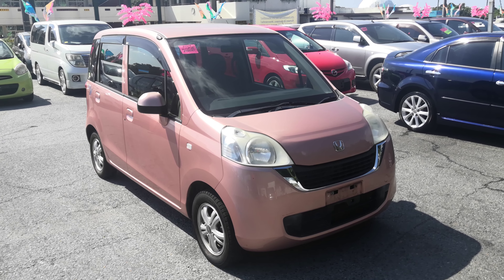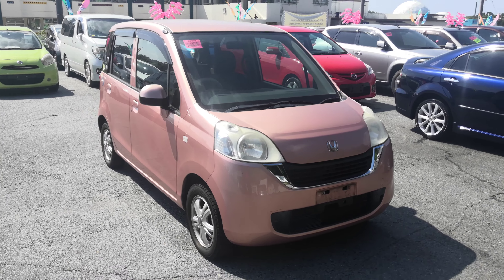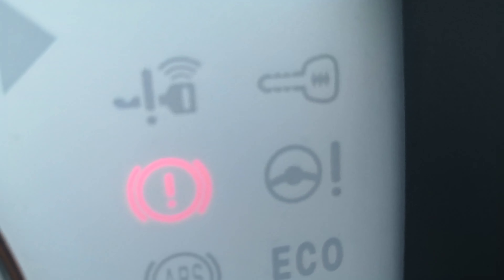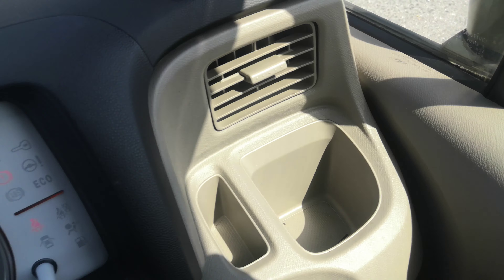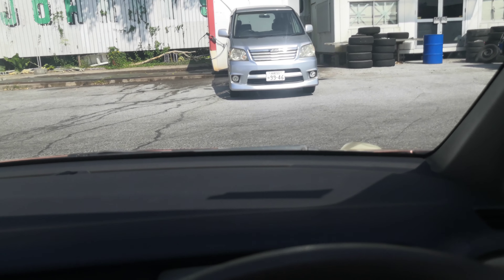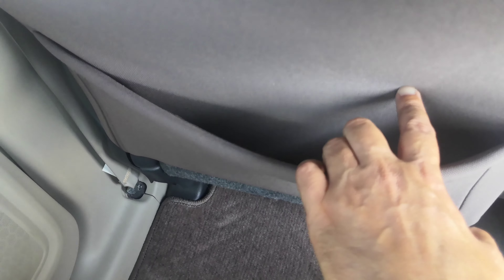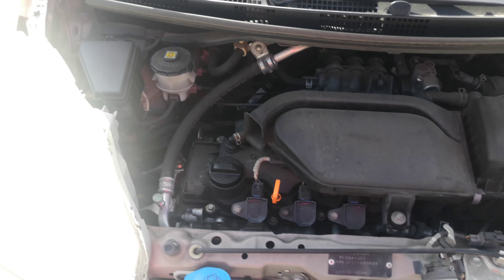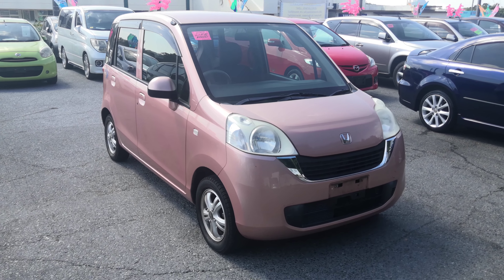Johnny's Used Cars Okinawa - 2009 Honda Life (15563)